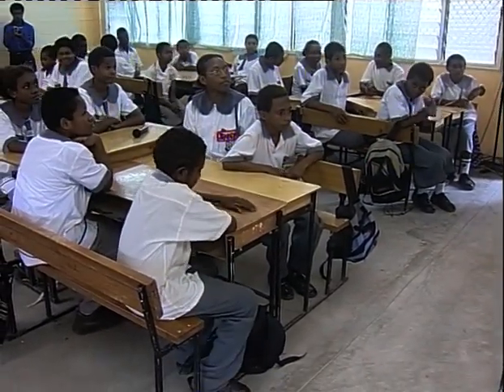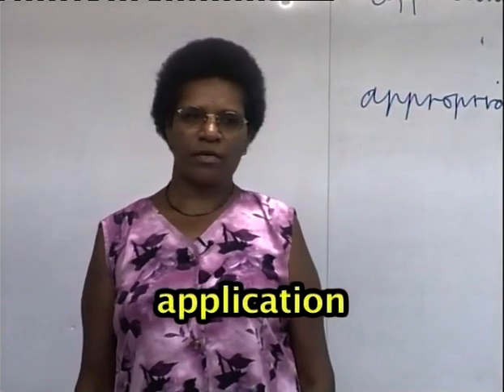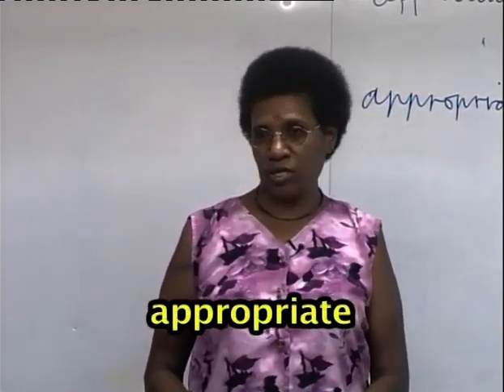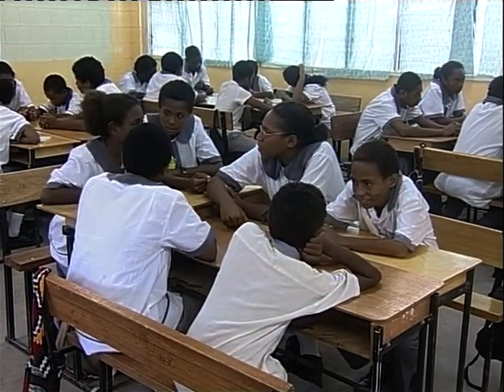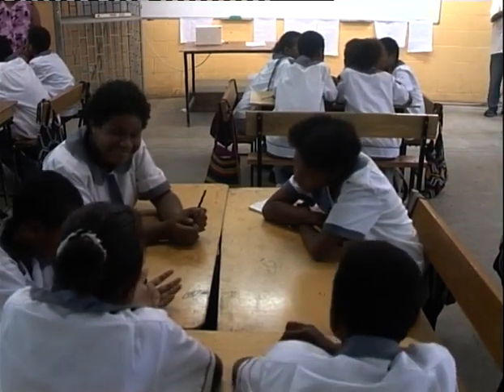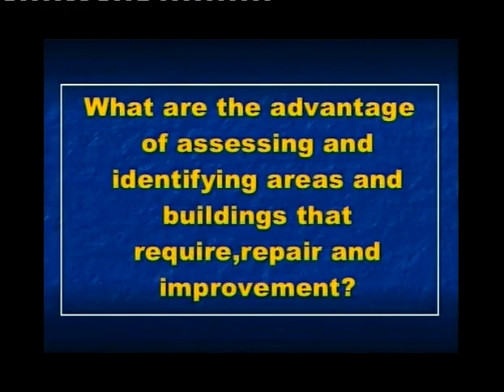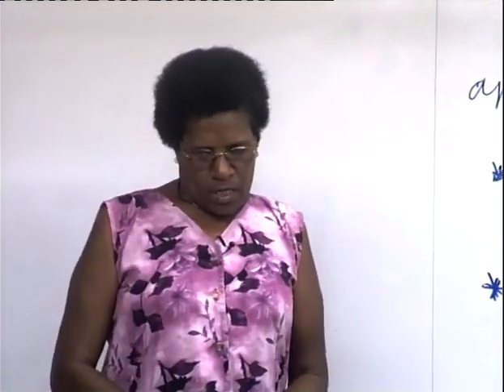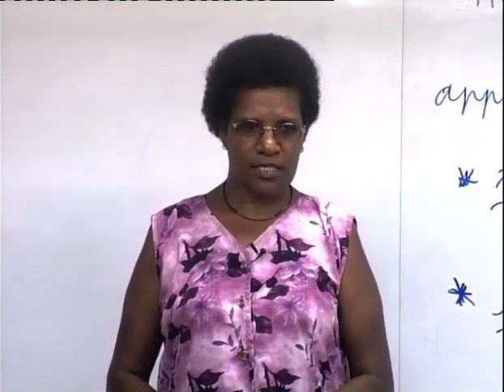Grade 7 Making A Living Lesson 4